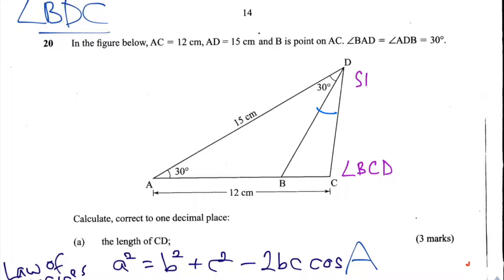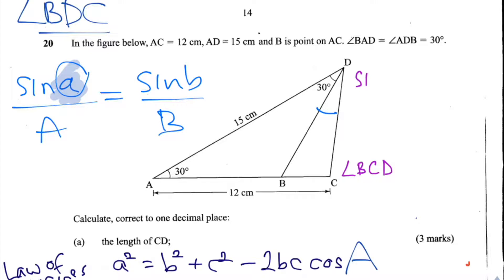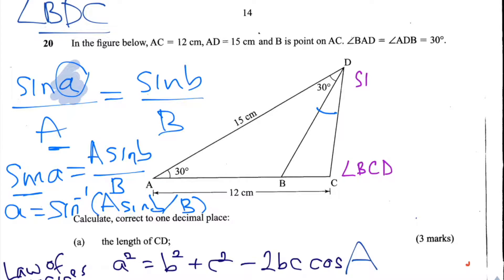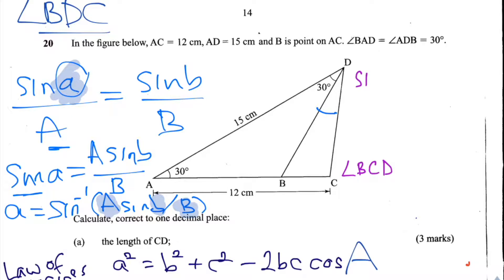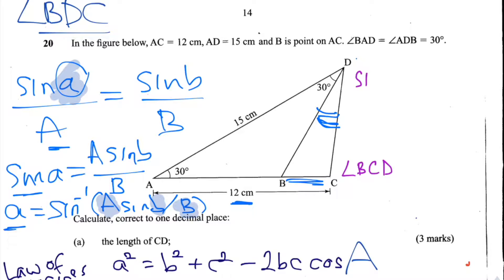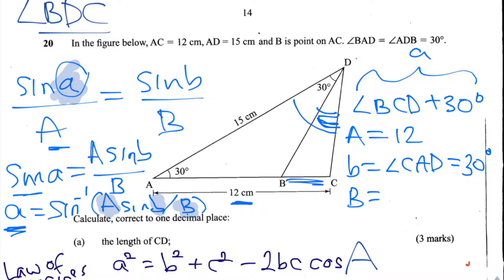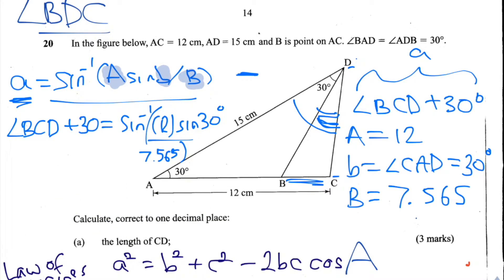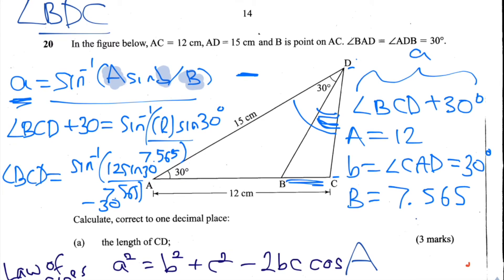KCSE 2015 Mathematics Paper 1: Question 20 (d) | Arcsine, Inverse trig, finding angles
This is the solution to Q. 20 (d) of 2015 KCSE Mathematics paper. This question concerns trigonometric laws, and requires students to recall the Cosine and Sine Laws.

Part (d) requires students to use the of the Sine Law to find the value of an unlabelled angle. This question requires the student to either use their solution from part (a) to find the solution. This question also requires knowledge of arcsine or inverse sine, so find an angle using the inverse of the trig function sine.